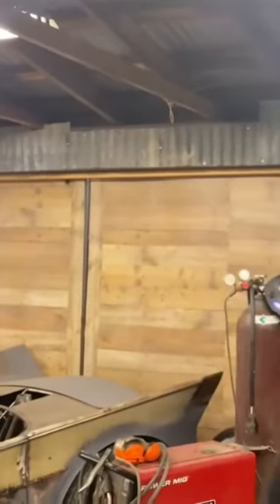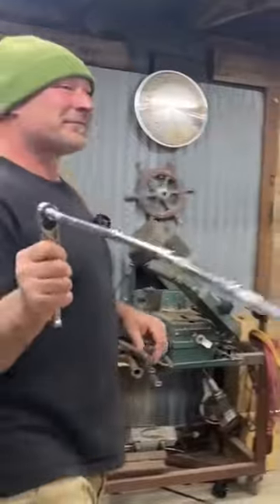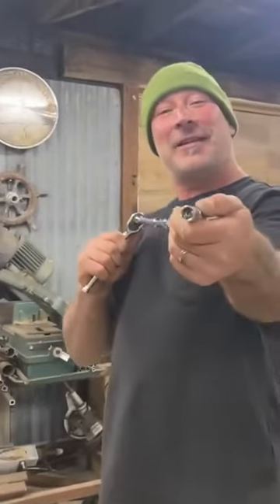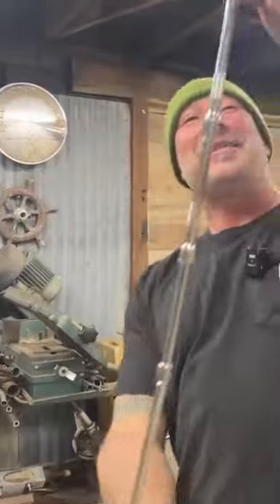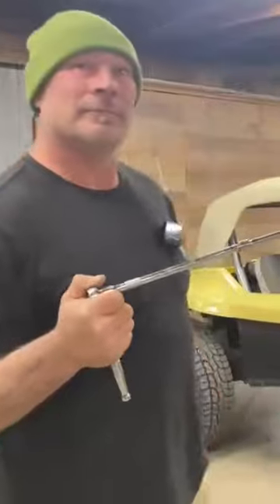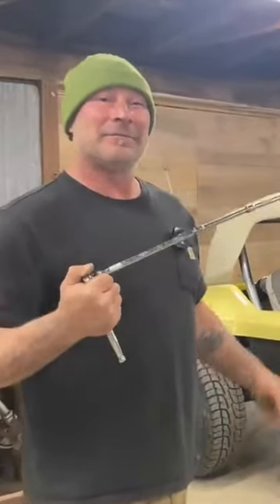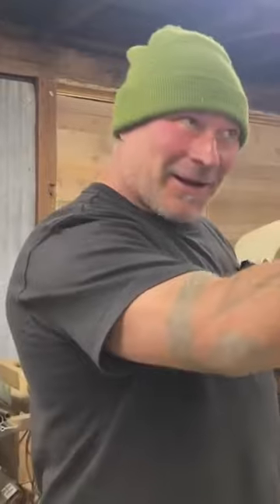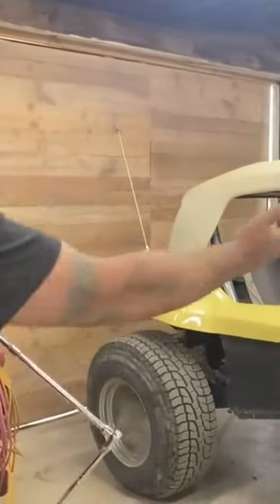TV Gold Learning About New Tools 🛠️🤯🤣